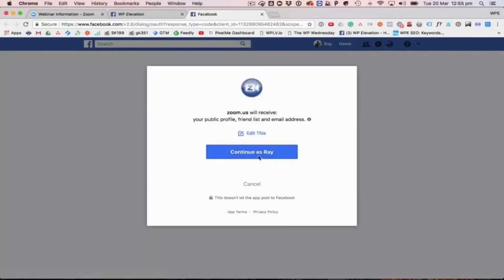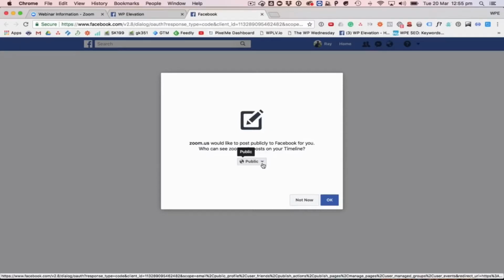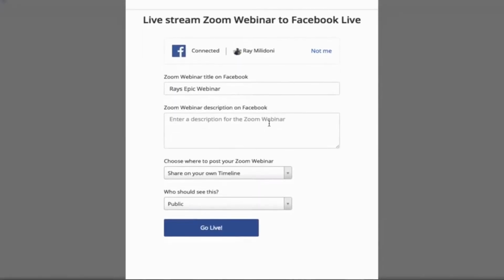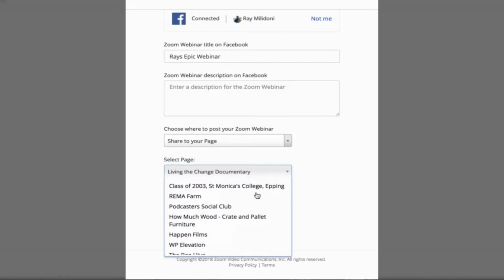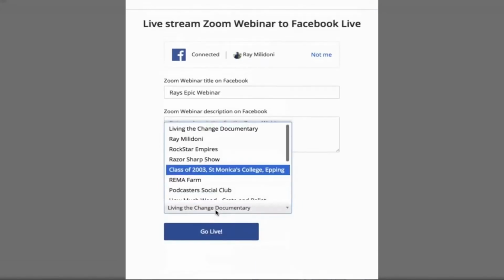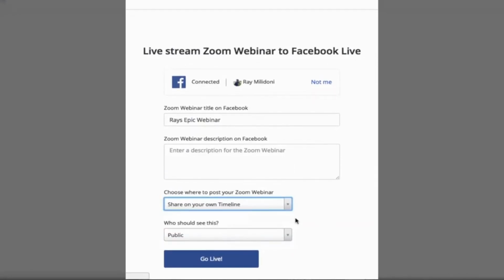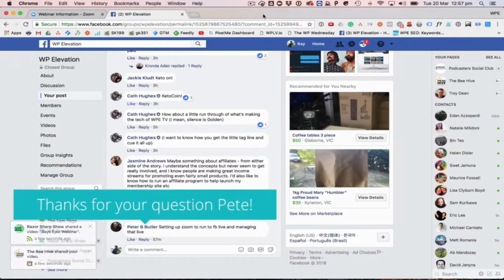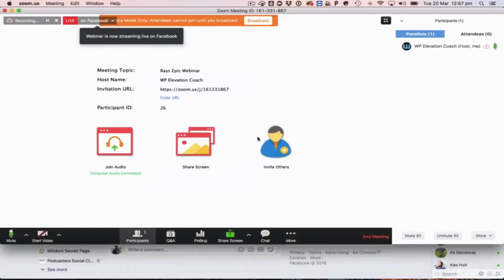boss niko zoom to facebook